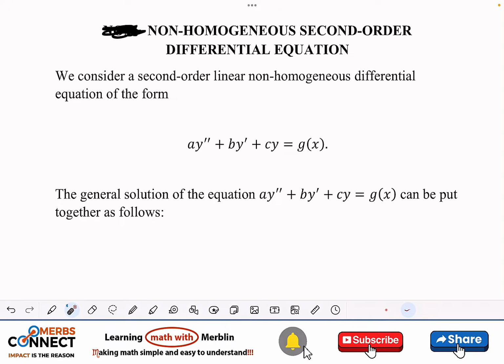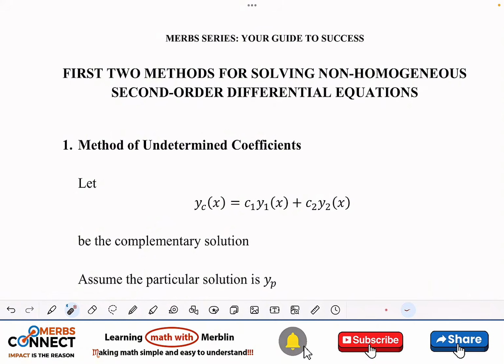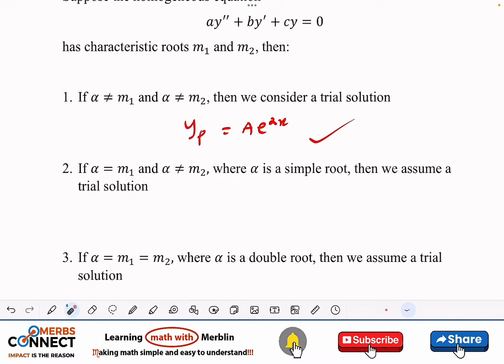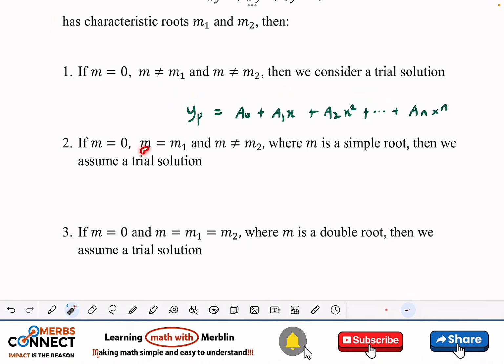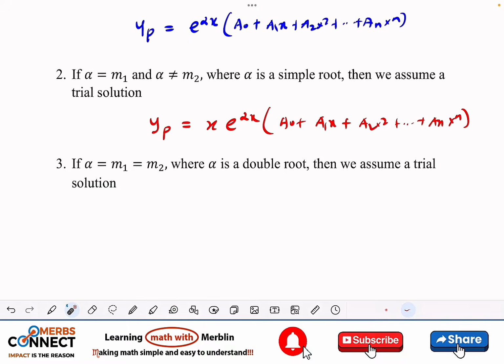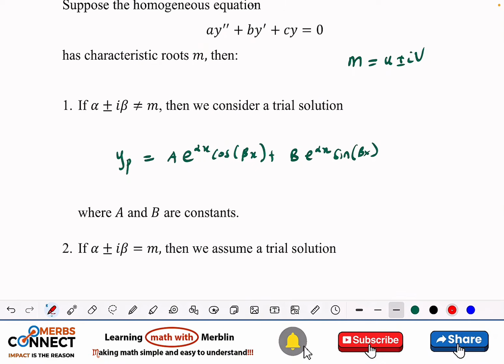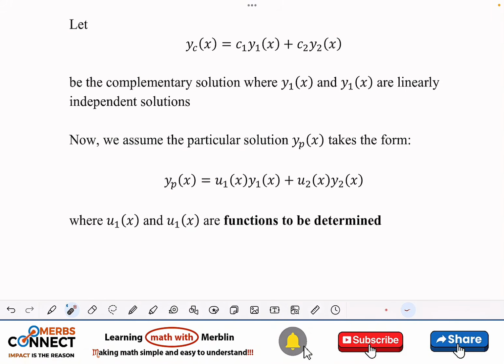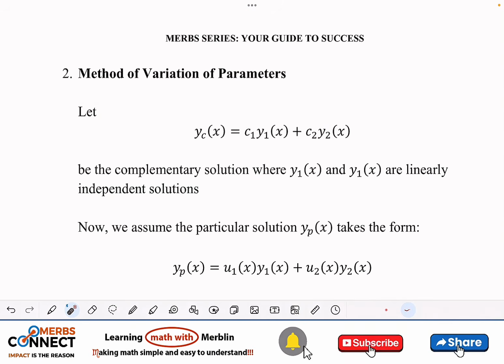Non-Homogeneous 2nd Order Differential Equations| Undetermined Coefficient & Variation of Parameters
Stuck on non-homogeneous second-order differential equations? This video is your full step-by-step guide! 💡

Learn how to break down:
✅ The general solution structure: y = yc + yp
✅ Complementary (yc) vs Particular (yp) solutions

✅ The Method of Undetermined Coefficients for:
      Exponential functions: g(x) = d·e^{αx}
      Polynomial functions
      Trigonometric and mixed functions

✅ The Method of Variation of Parameters using the Wronskian
🧠 When to use each method depending on the form of g(x)